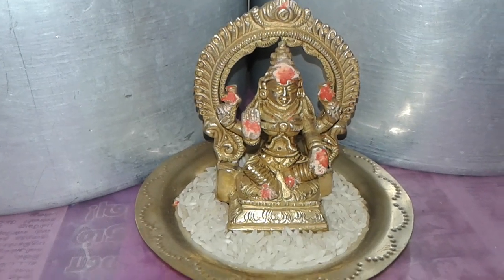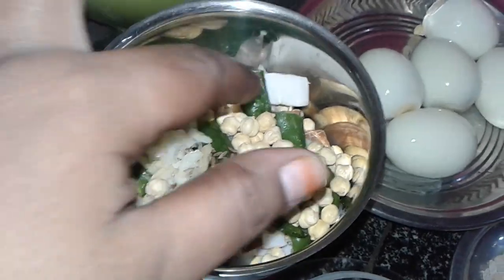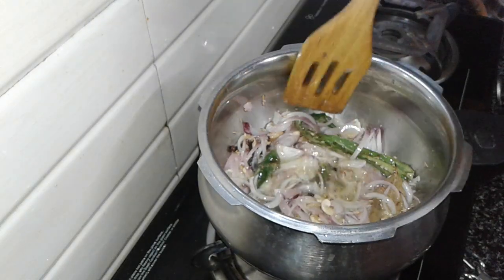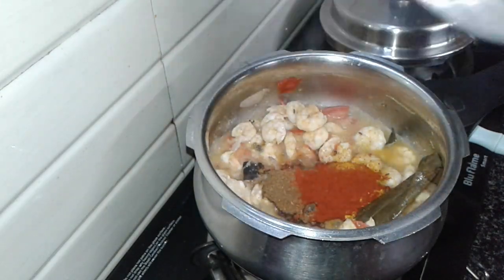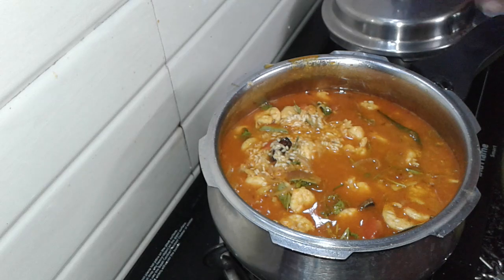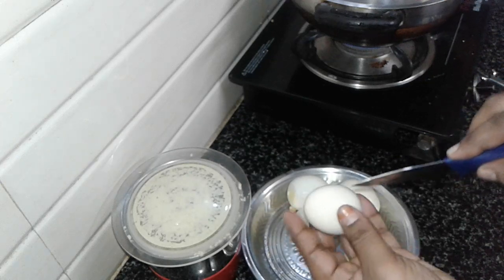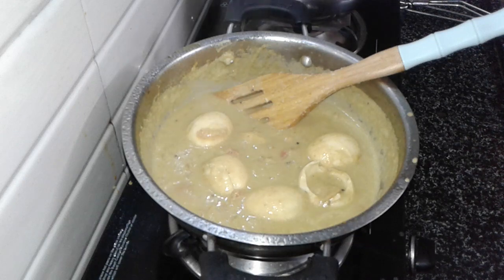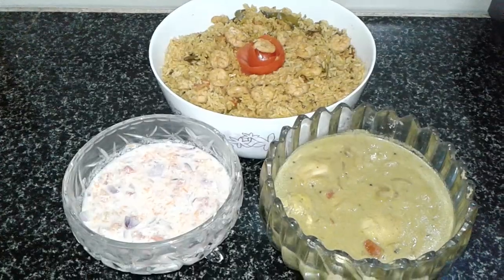How to cook Prawn Biryani in pressure cooker/Simple Egg kurma in tamil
Thank you very much friends.